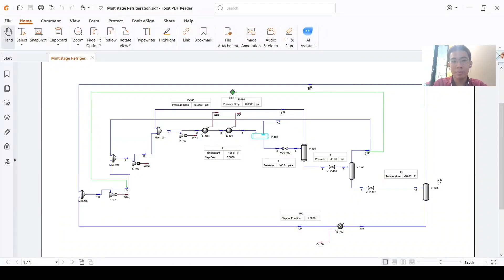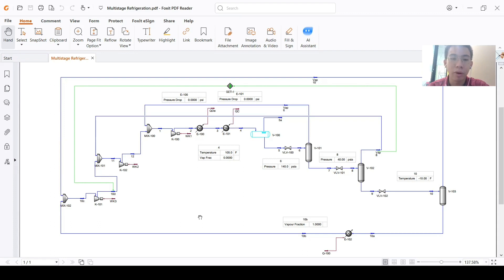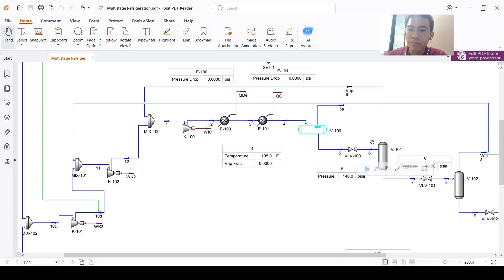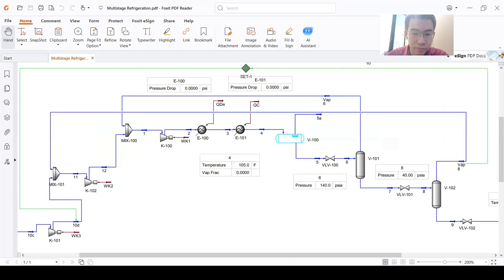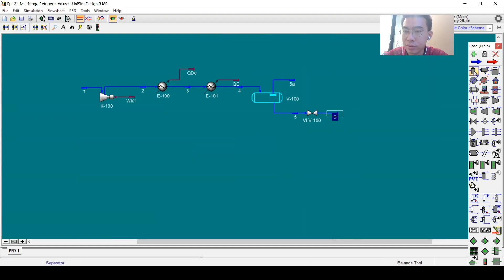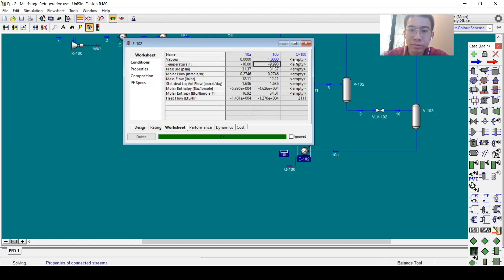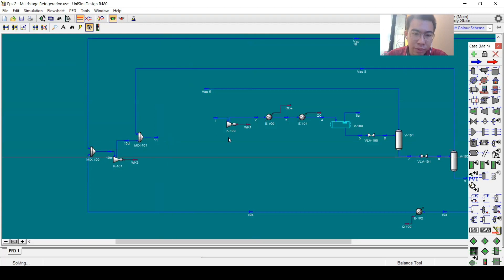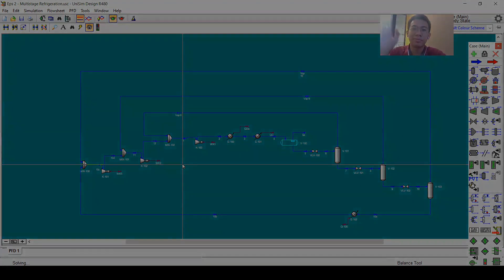Episode #2: Multistage Refrigeration | UniSim Design Steady State Special Tutorial Series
For the 2nd episode, we will still discussed about one of the most popular cycle in thermodynamic class, refrigeration cycle. Rather than a normal/simple cycle, this video explains multistage refrigeration cycle. Hope this video would be useful for you!
Criticism, suggestions, input and questions are very meaningful for this channel development.